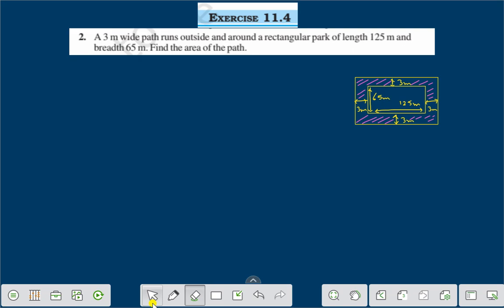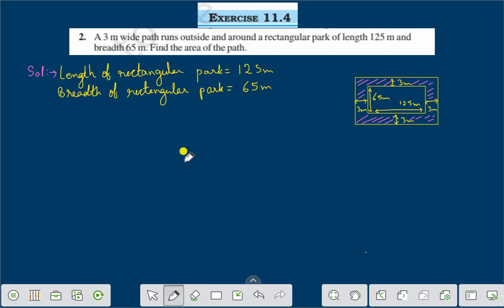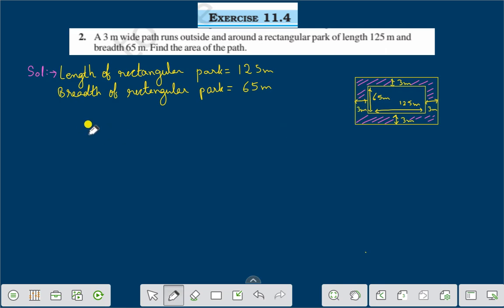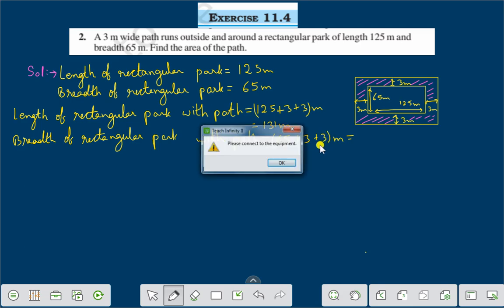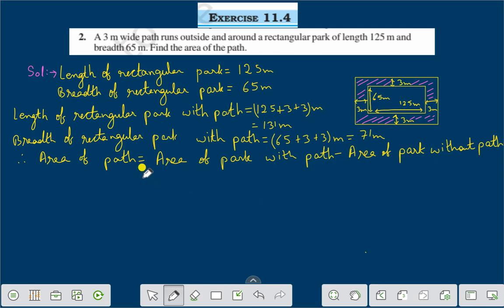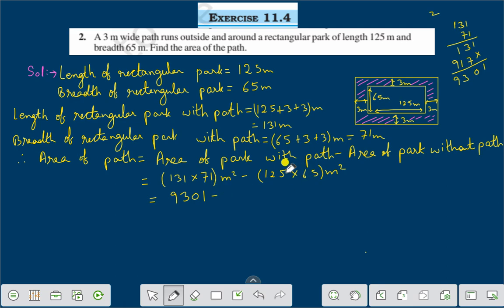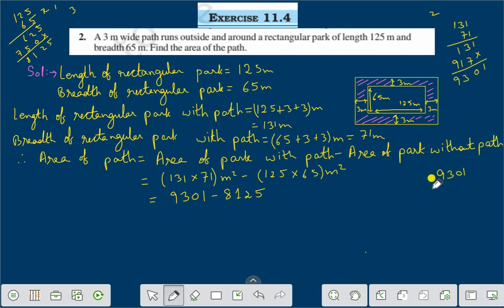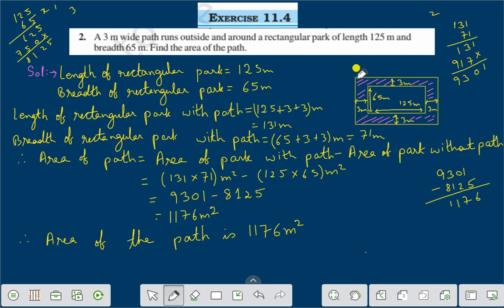EX- 11.4 ,Q.NO- 2 CH-11,CLASS-7 ,PERIMETER AND AREA,MATHS,NCERT,CBSE